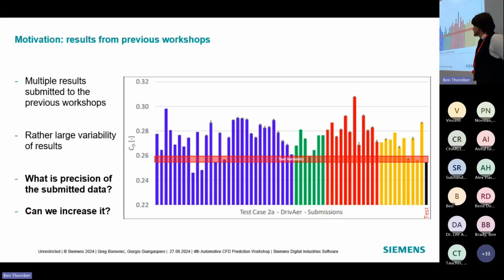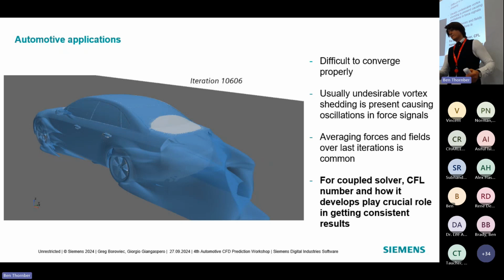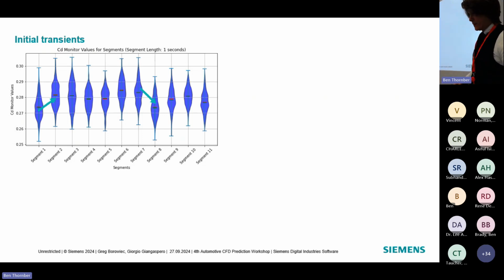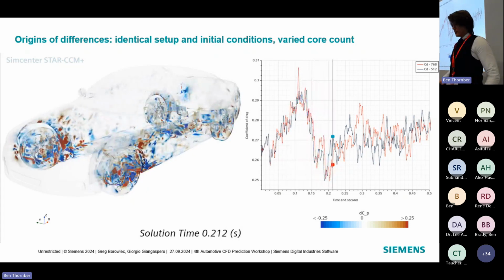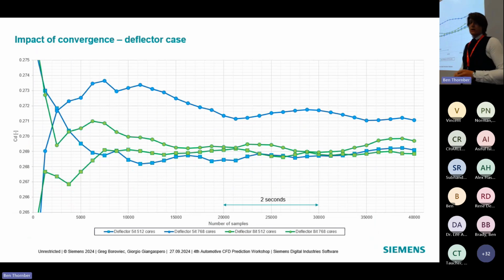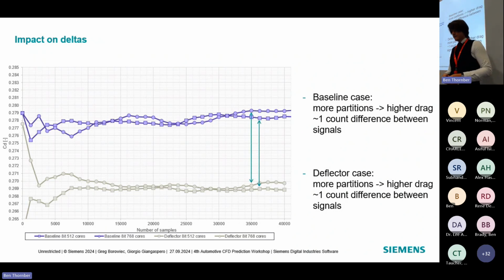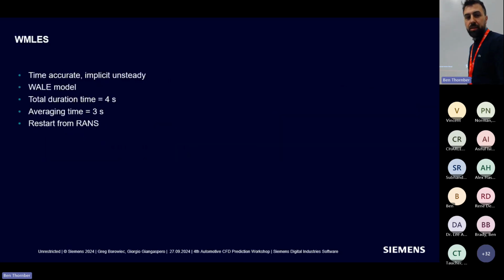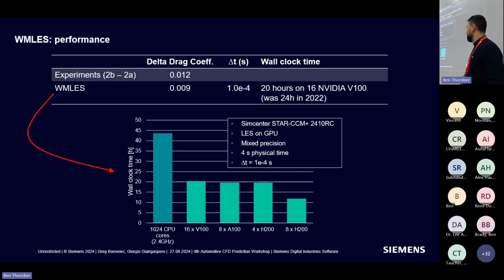Multi-Fidelity DrivAer Analysis with STAR-CCM+ — Grzegorz Borowiec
Grzegorz Borowiec presents a multi-fidelity study of DrivAer aerodynamics using Simcenter STAR-CCM+. The analysis explores partitioning, time-step convergence and statistical similarity, showing how numerical noise can accumulate or cancel and why both simulations in a design delta need controlled error.

Speaker: Grzegorz Borowiec
Organisation: Siemens Digital Industries Software
Session: Day 2 — Noise Factors TFG
Recorded: 27 September 2024
Location: Queen's University Belfast, Belfast, United Kingdom

Chapters:
00:00 Partitioning as a noise factor
01:40 Steady-state convergence findings
03:13 Transient detection and discard windows
04:48 Consistency protocol
05:12 Divergence across core counts
06:10 Where perturbations originate
07:09 Inner-iteration study
08:07 Signal-tail analysis
10:08 Baseline and deflector consistency
11:09 Noise-factor conclusions
12:26 Updated solver results
14:36 GPU performance and repeatability